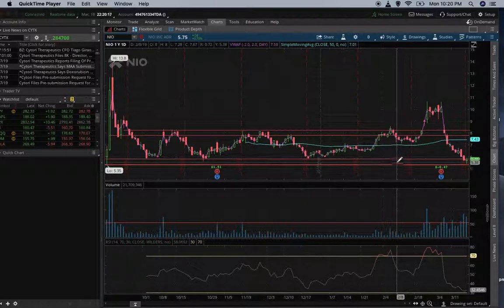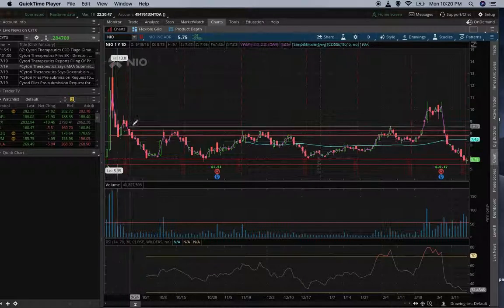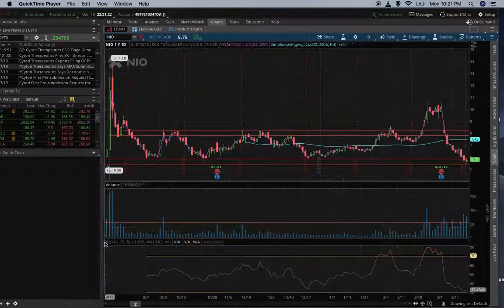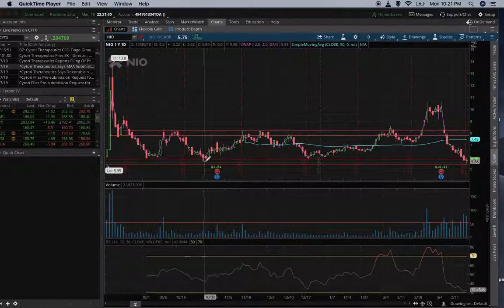Simple Oversold Pattern $NIO